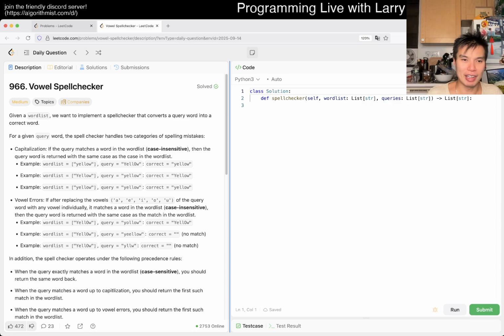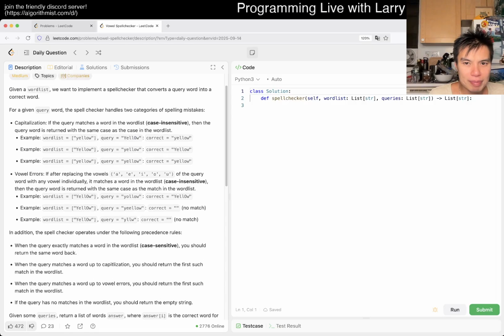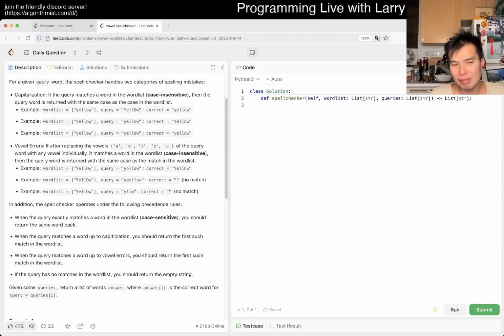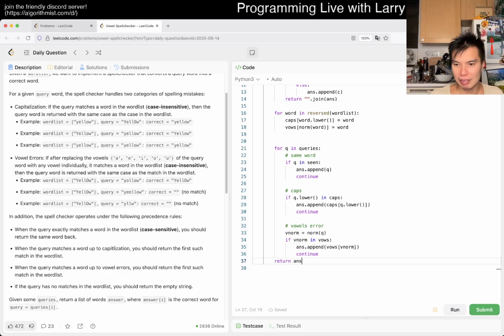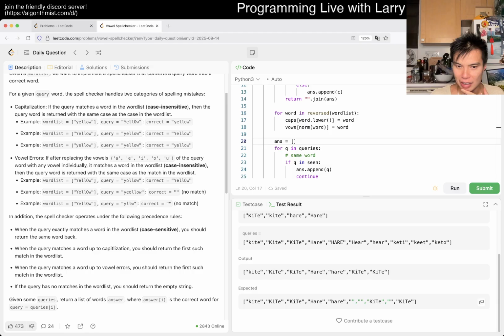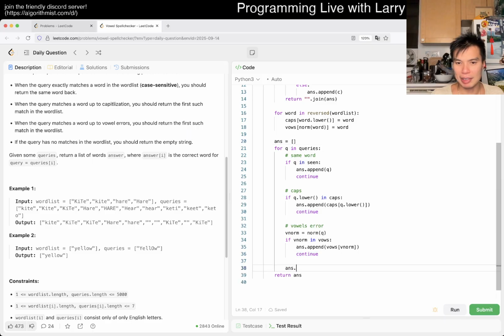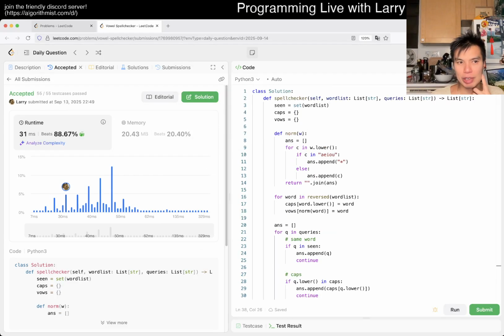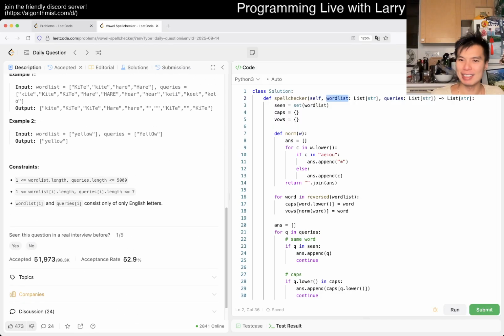Daily Leetcode #1993: Sep 14, 2025 - 966. Vowel Spellchecker